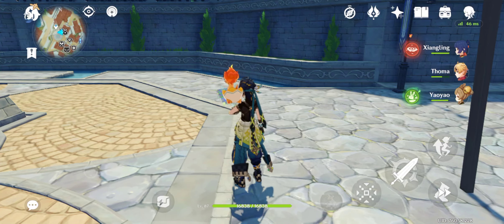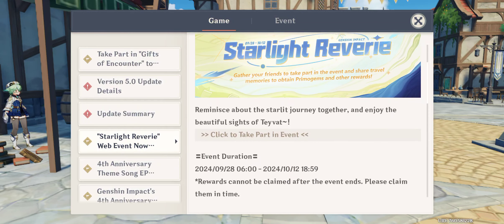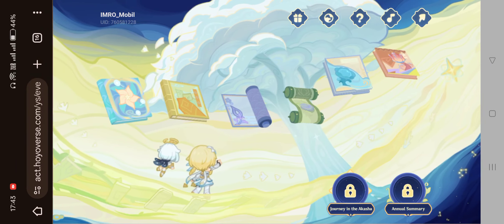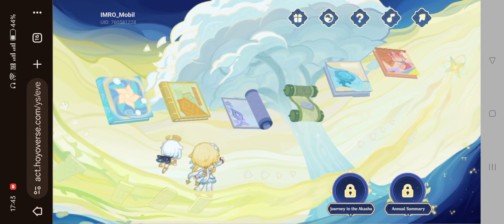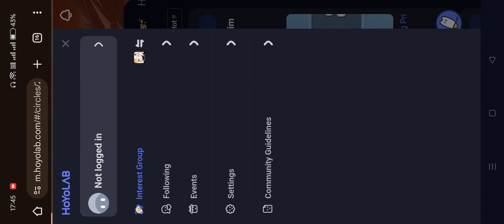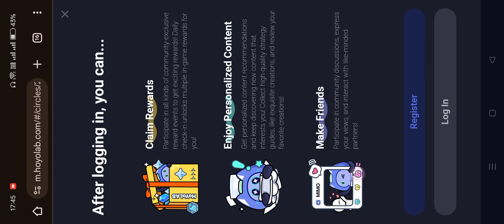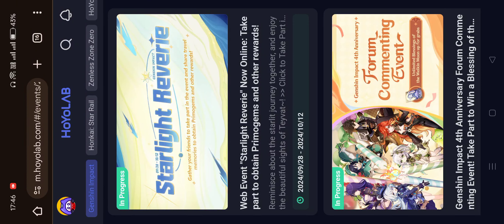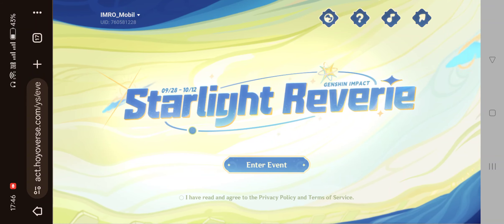How To Fix "Please Log In To Take Part In The Event" Error in Genshin Impact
Are you seeing the "Please Log In To Take Part In The Event" error in Genshin Impact? Don't worry—I've got the solution for you! In this video, I’ll show you how to fix the common login error preventing you from joining Genshin Impact events.

Here’s what you’ll learn:
🔧 How to fix the "Please Log In" error quickly and easily.
💻 Solutions for the -100 Error and multiple accounts error in Genshin Impact.
📲 Logged in but still can't access events? Find out how to resolve this issue fast!

Whether you’re playing on mobile, PC, or console, these tips will help you troubleshoot your way back into the game and enjoy the latest Genshin Impact events without hassle.